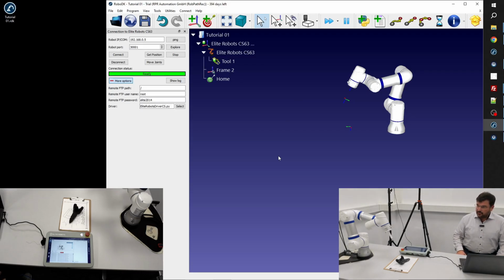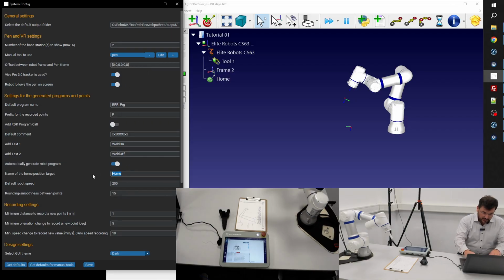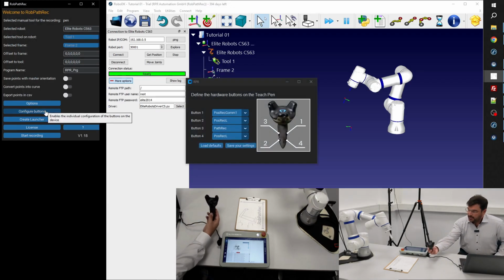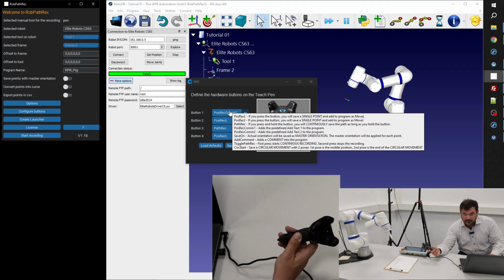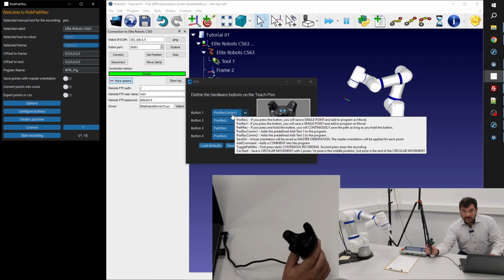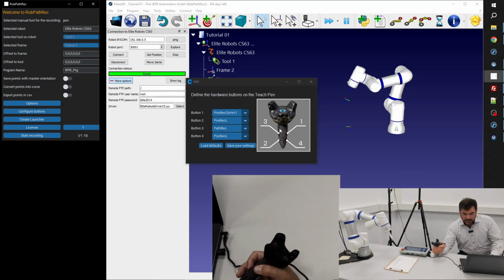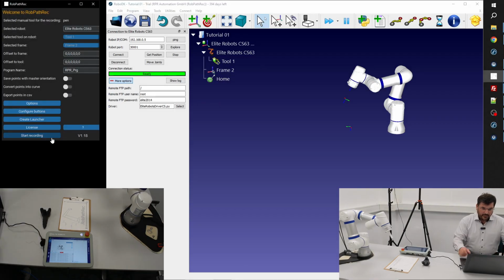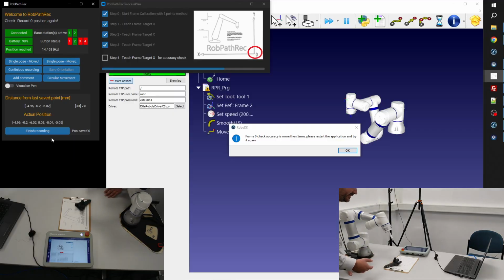Initial Settings of Easy Automator Before the First Recording | Step-by-Step Guide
In this video, we walk you through the essential initial settings for Easy Automator before starting your first recording. Learn how to set up the home position, configure your tools, and adjust key settings to ensure accurate robot path tracking and recording.

Key topics covered:

- Setting the home position for your robot
- Configuring tools like the pan and tracker
- Adjusting button functions for better control
- Preparing your workspace for seamless tracking

Tips for starting your first recording in Easy Automator
Follow these steps to make sure your Easy Automator setup is optimized for efficient and accurate recordings.